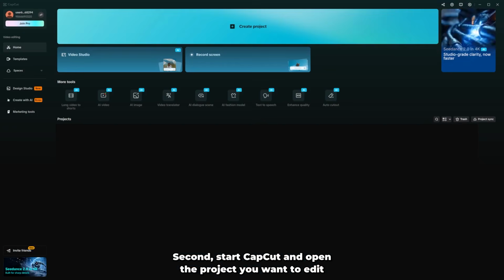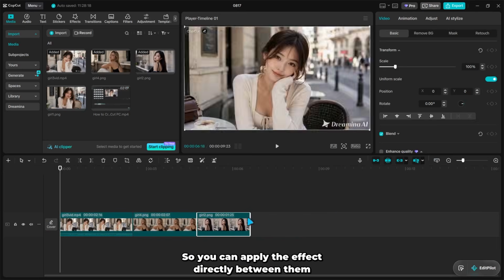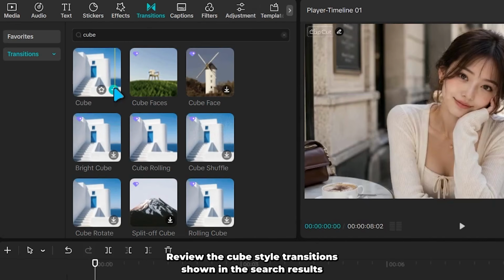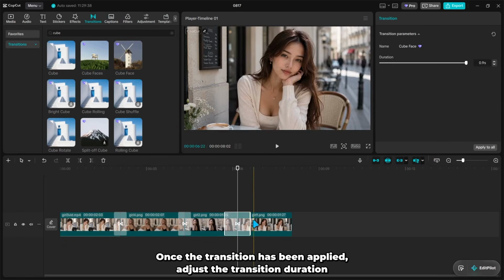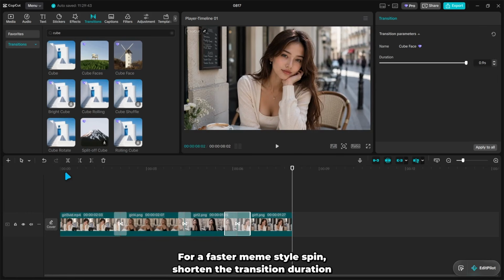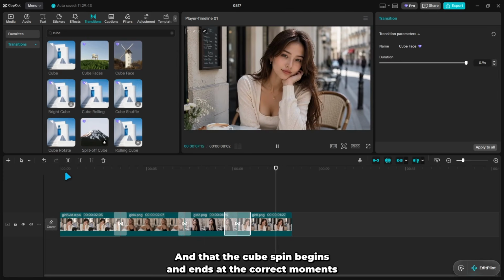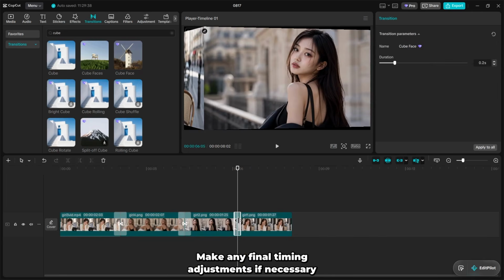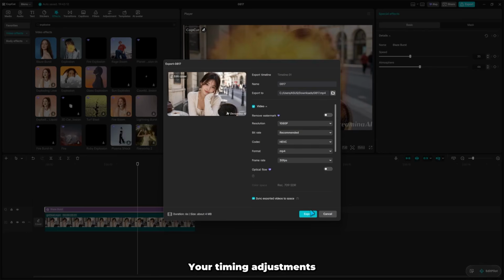How To Make The Cube Spin Meme Effect On CapCut (𝟮𝟬𝟮𝟲) | 100% WORKS | NO Yapping | FAST & EASY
(𝟮𝟬𝟮𝟲) Learn How To Make The Cube Spin Meme Effect On CapCut in this video (NO YAPPING + 100% WORKS!) | EASY FULL GUIDE, Everything You Need To Know! | Make The Cube Spin Meme Effect On CapCut